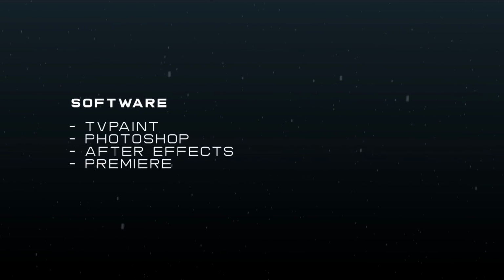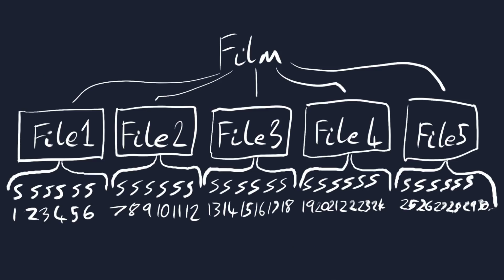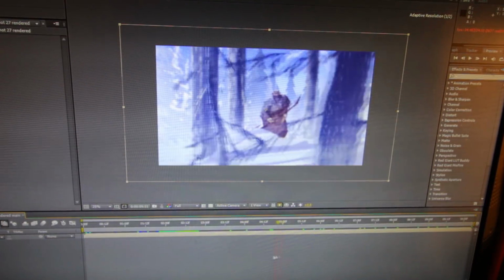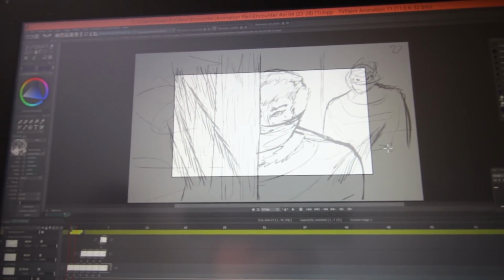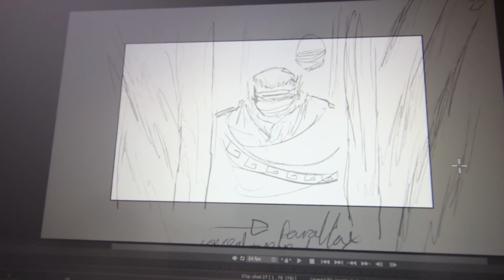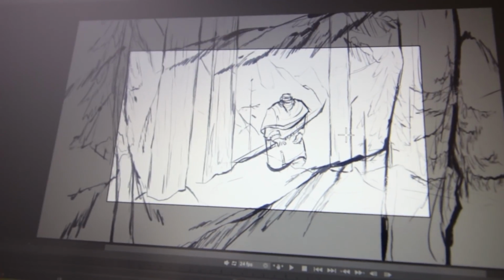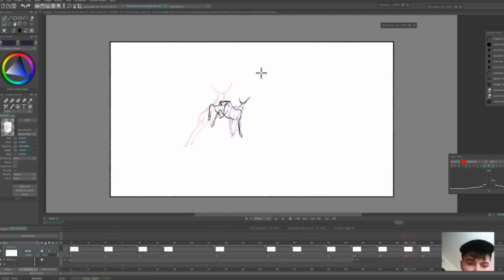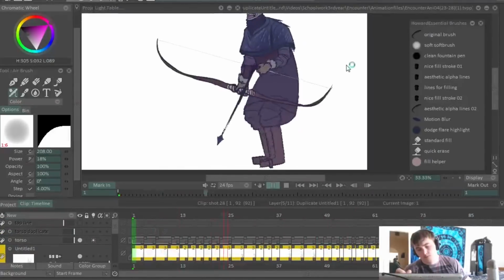Behind Encounter (Part 2) The production process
The description links will be updated tomorrow - sorry for the delay!